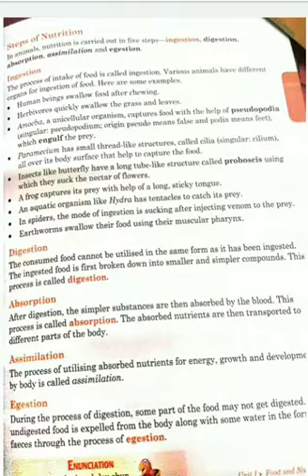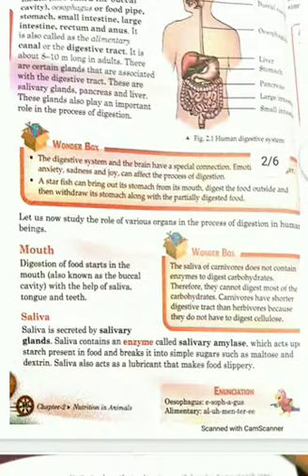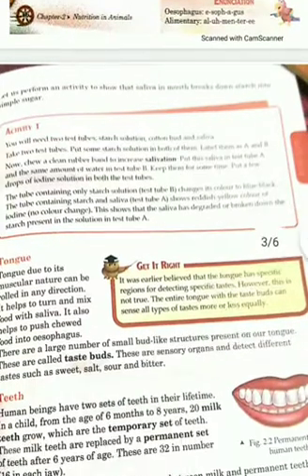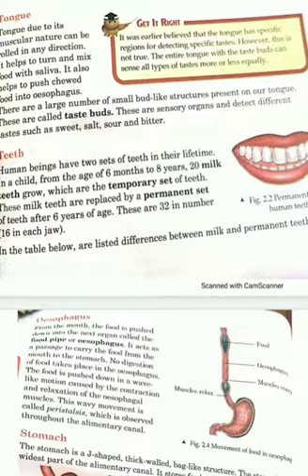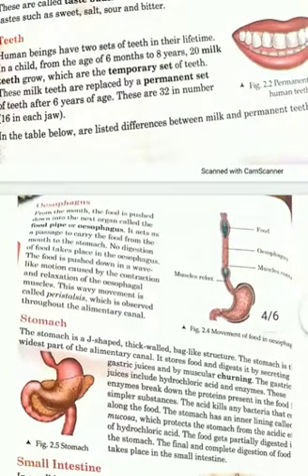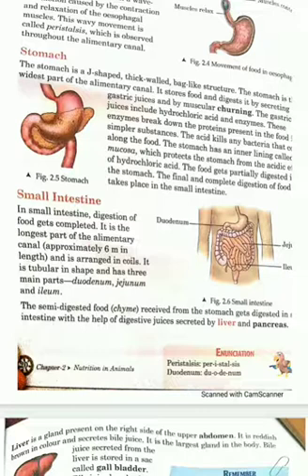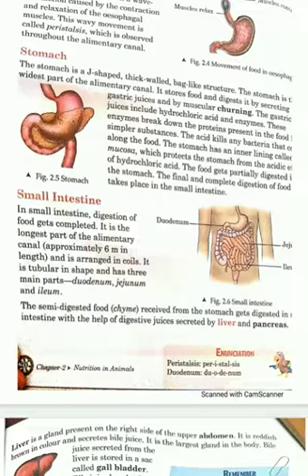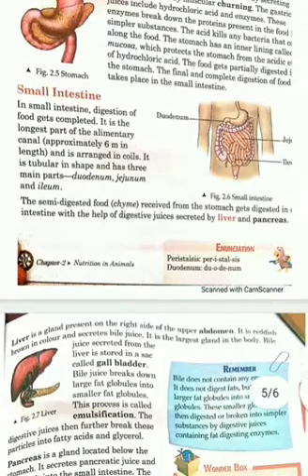class VII digestive system part4 23 April